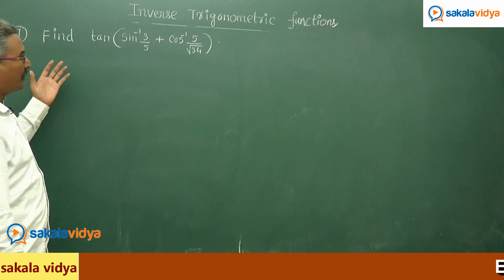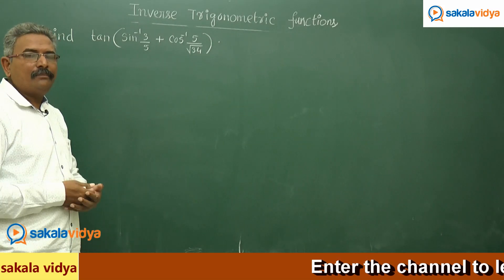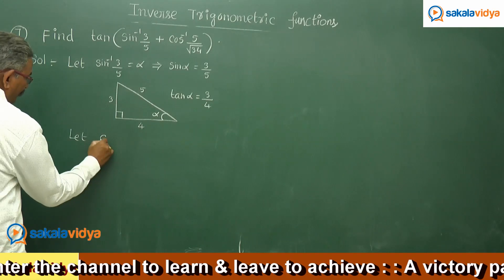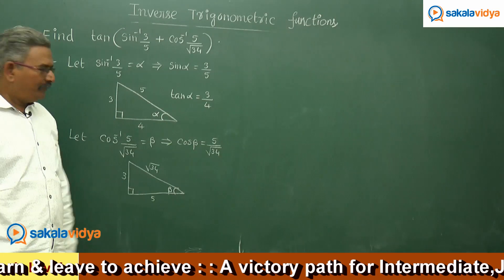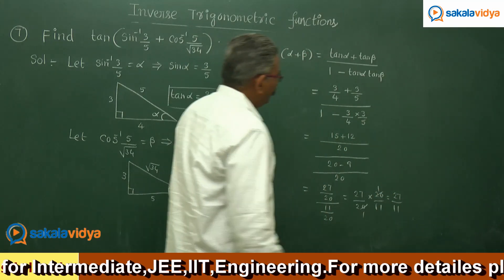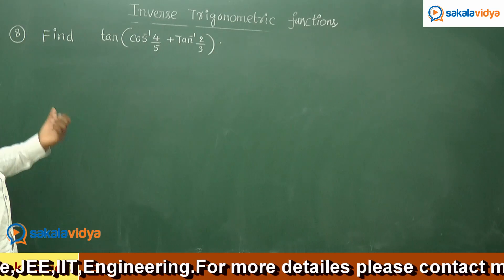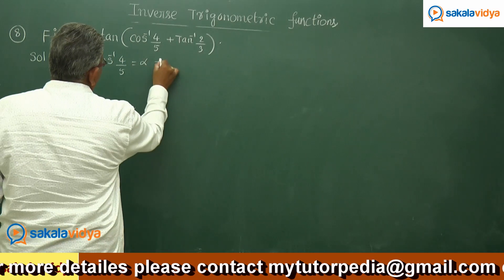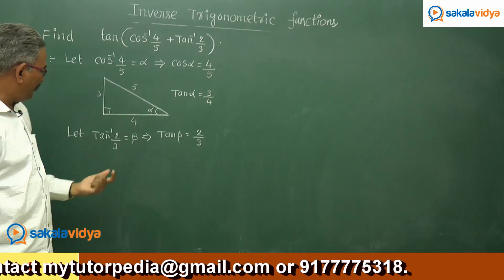Inverse Trigonometric Functions Part - 7